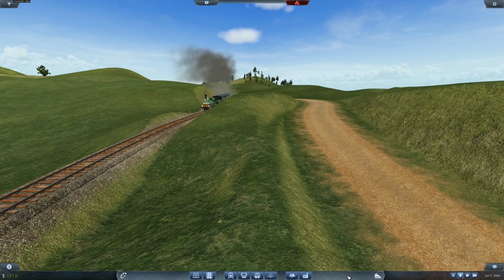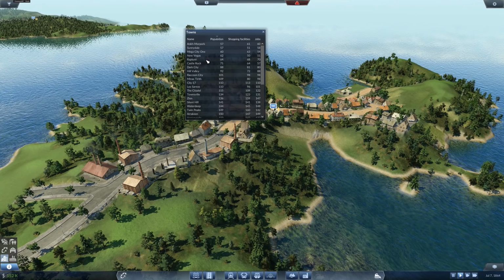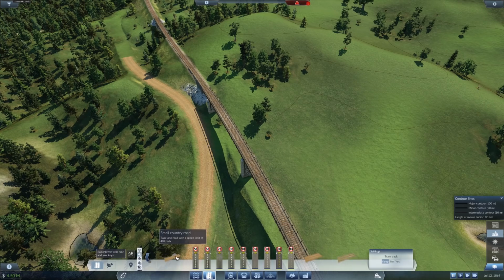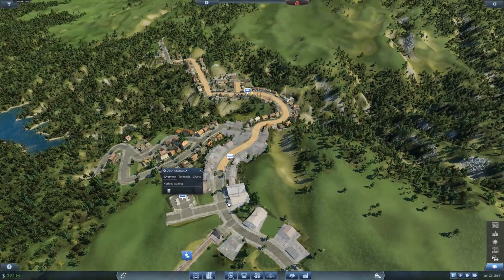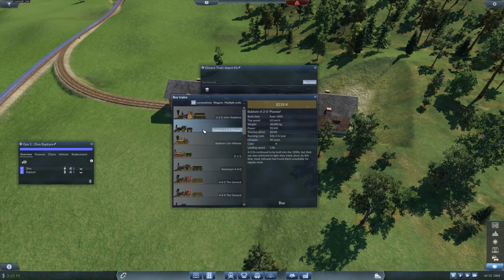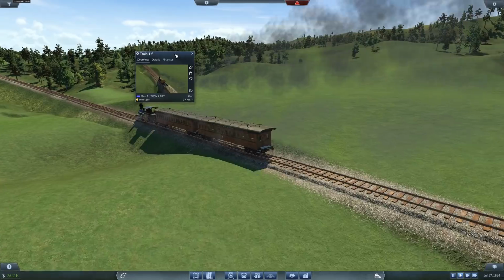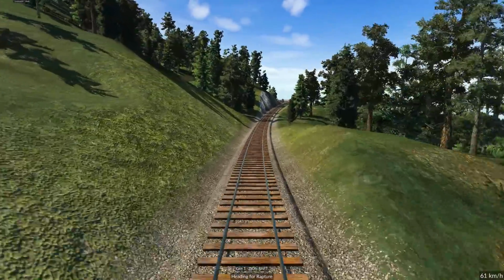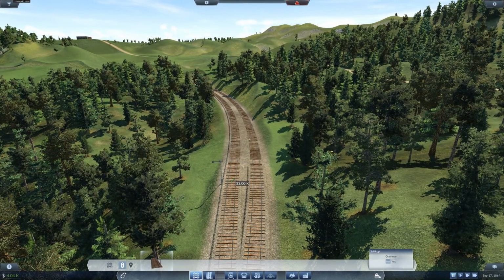I bought a train that will bankrupt me | Transport Fever Peninsula #4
We all know that it takes a few months for a new train service to reach profitability, but what if that train service is covering one of the smallest towns on the map. Normally it would just be a matter of time, however time is a problem right now as the impending replacement of 200 road vehicles is looming. Transport Fever Peninsula.